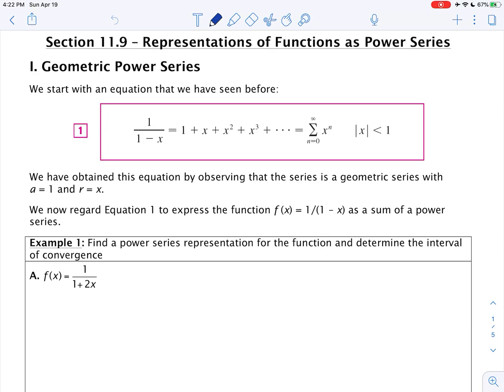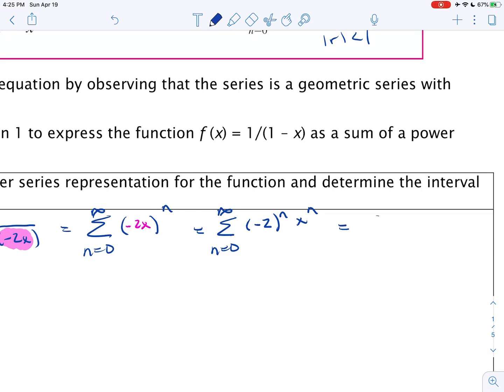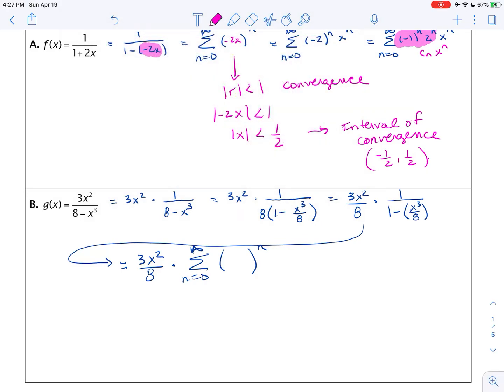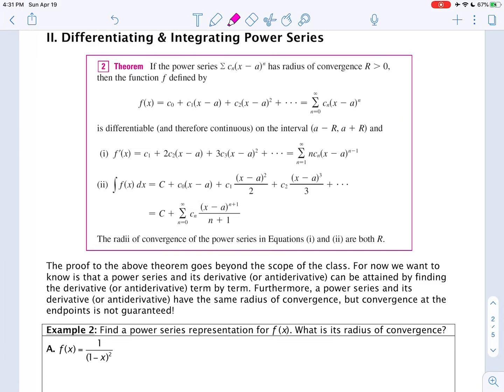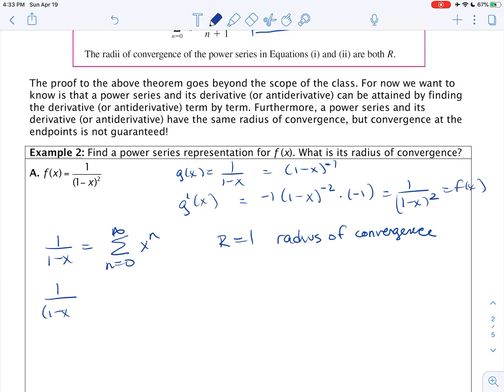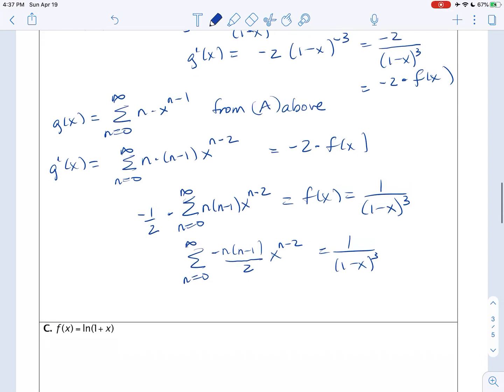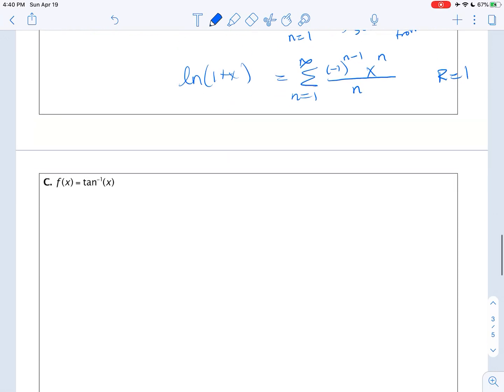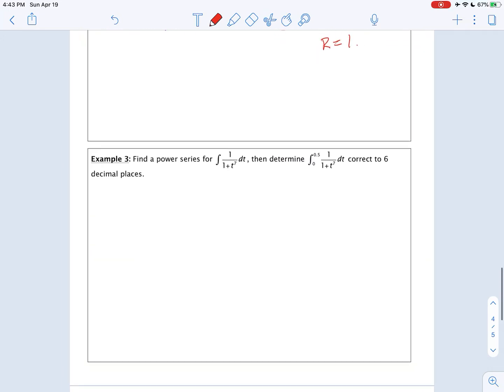11.9 Representations of Functions as Power Series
Calculus II: Infinite Series: Power Series: Representations of Functions as Power Series